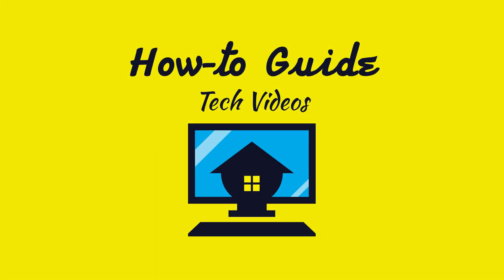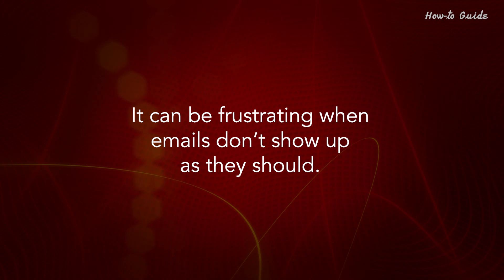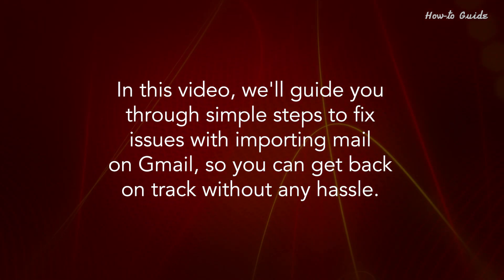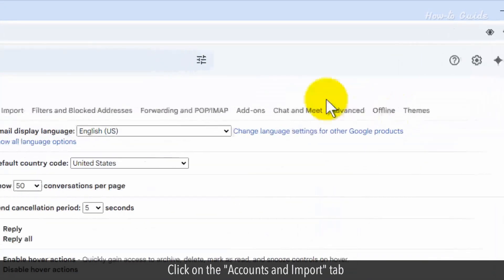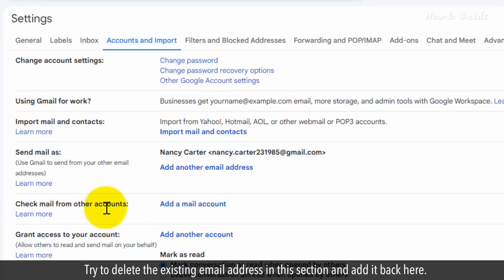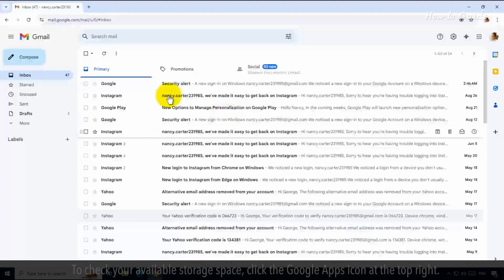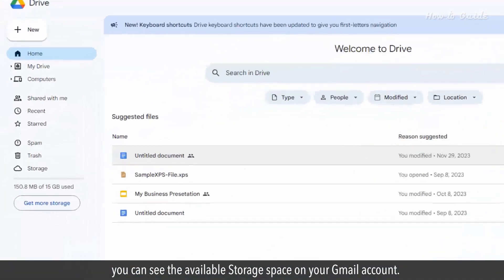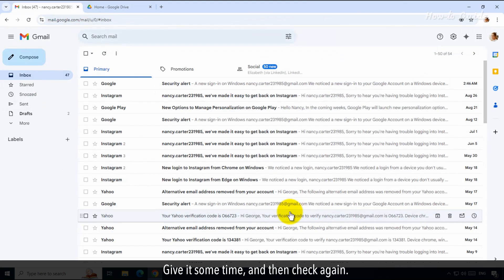How to Fix Problems Importing Mail on Gmail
Fix Issues Importing Email
Are you having trouble importing mail into your Gmail account? It can be frustrating when emails don’t show up as they should. Don’t worry; you’re in the right place. In this video, we'll guide you through simple steps to fix issues with importing mail on Gmail, so you can get back on track without any hassle.

1. Click on the gear icon, and select "See all settings."
2. Click on the "Accounts and Import" tab,
5. If your Gmail account is full, new emails won’t be imported. Make sure you have enough room to import new messages.
6. To check your available storage space, click the Google Apps icon at the top right.
7. Click on the Drive app icon, and on the left side, you can see the available Storage space on your Gmail account.
8. Sometimes, Gmail takes time to import all your emails, especially if you’re transferring a large number. Give it some time, and then check again.

That’s it! Follow these steps, and you should be able to fix the issues with importing mail on Gmail.